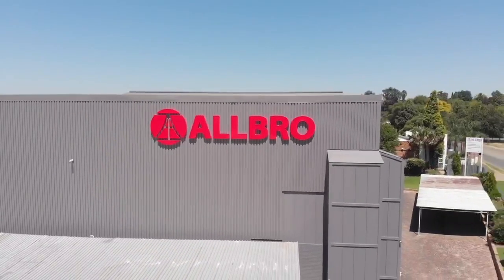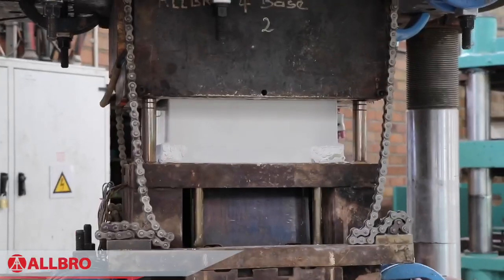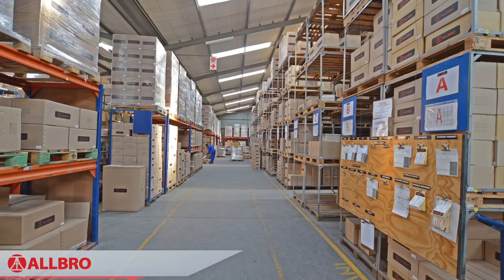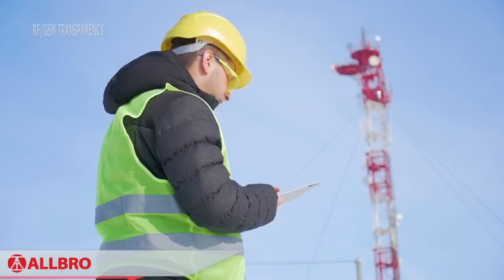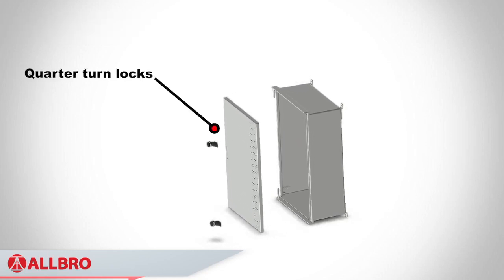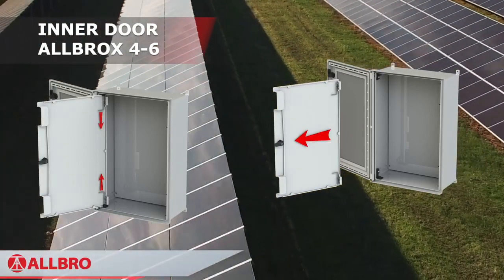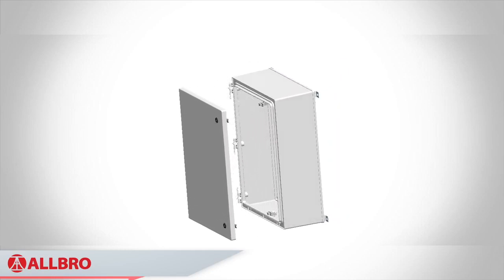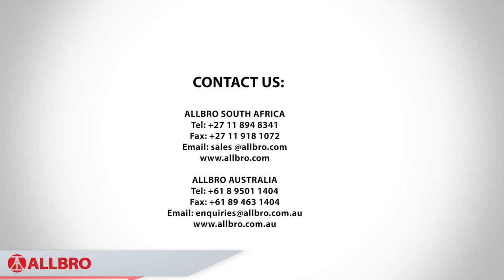The most advanced range of industrial enclosures in the world!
Allbro is a proudly South African manufacturer that has been producing top quality GRP Enclosures and more for over 40 years!

ALLBROX® is Allbros most advanced industrial enclosure range, its unique design makes this enclosure an easy solution for multiple applications.

Unrivalled worldwide this is one durable enclosure range that ticks all the boxes!